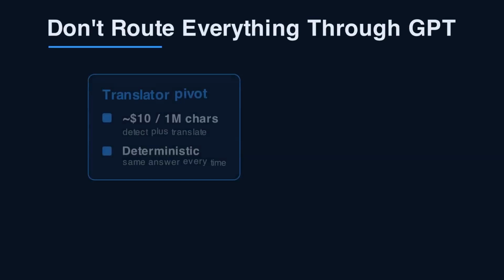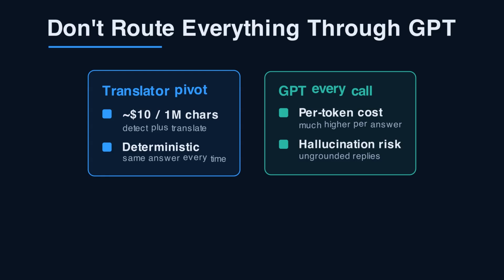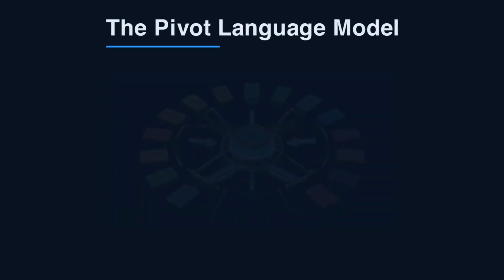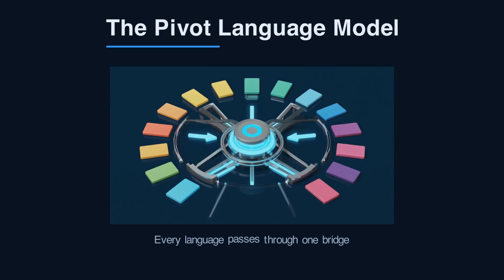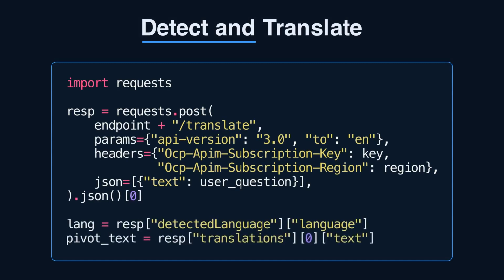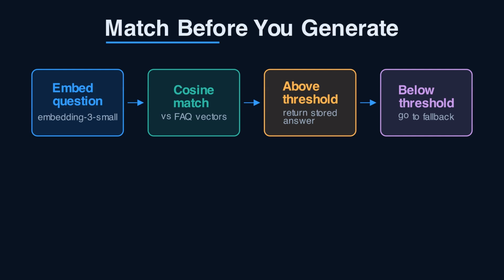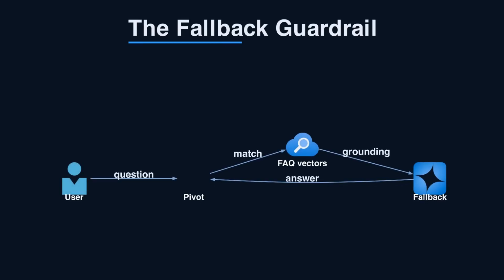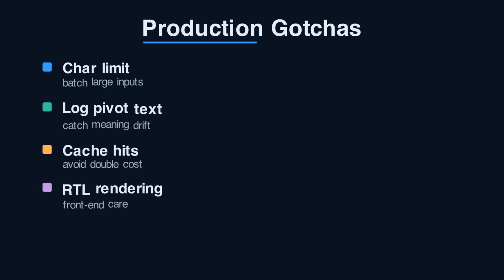Build a Multilingual FAQ Bot with Azure AI Translator and OpenAI Fallback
Don't send every question straight to G P T four. We break it down step by step with clean animated diagrams, and flag the gotcha that trips most teams up.

⏱️ Chapters:
0:00 Intro
0:04 Don't Route Everything Through GPT
0:32 What We're Building
0:59 The Pivot Language Model
1:26 Detect and Translate
1:46 Match Before You Generate
2:16 The Fallback Guardrail
2:41 Production Gotchas
3:08 The Pattern That Scales